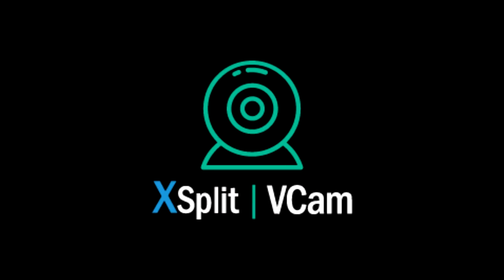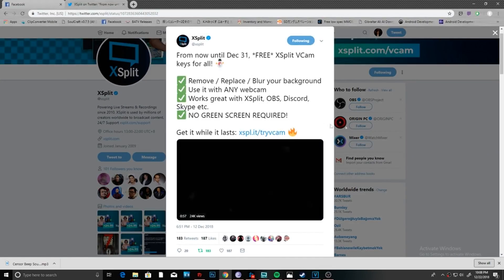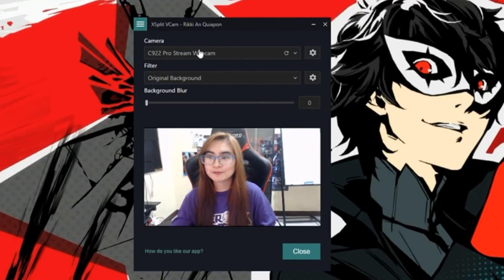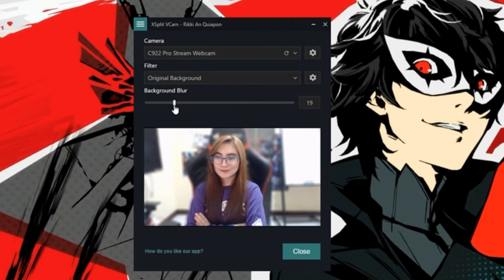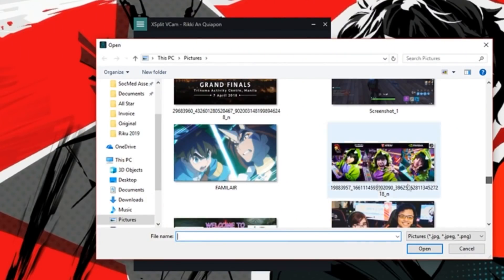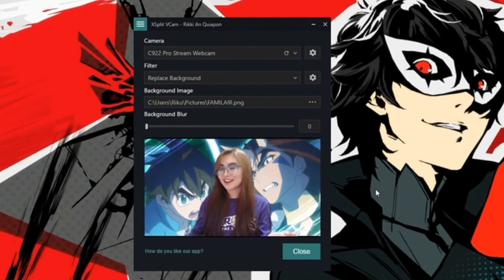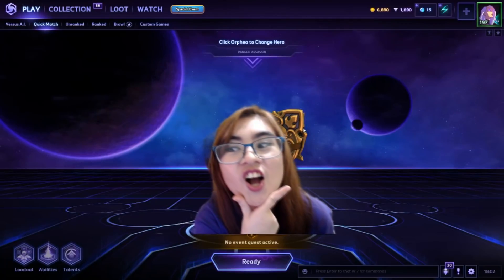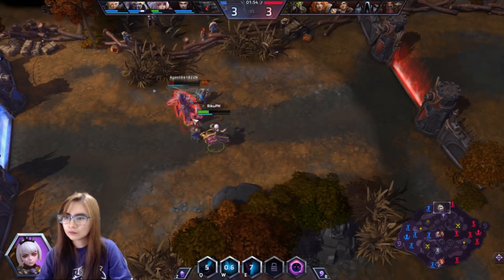No Green Screen No Problem - XSplit VCam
To my awesome fellow content creators and streamers, check out this neat tool! Recently tried the newest product from XSplit: the XSplit Vcam!

✅ EZ install
✅ EZ setup
✅ No green screen needed

xspl.it/rikuvcam